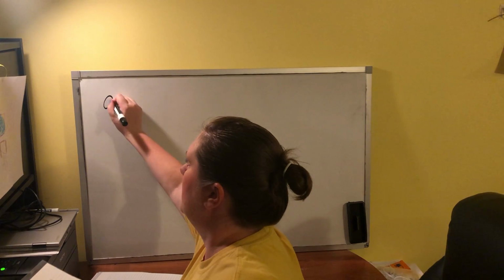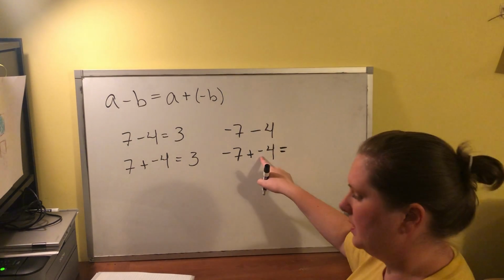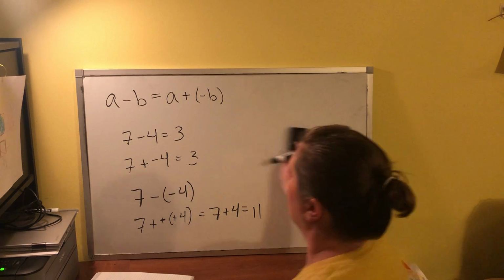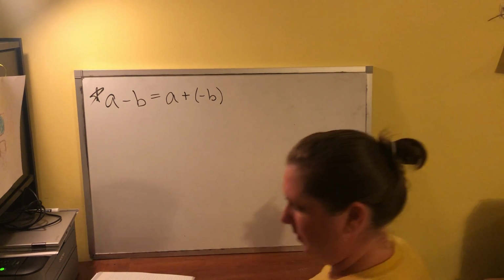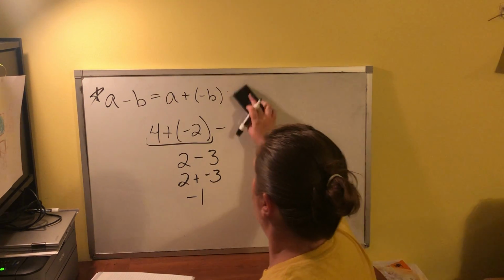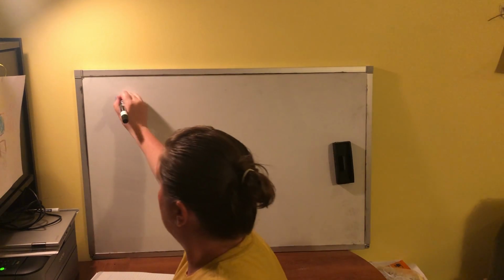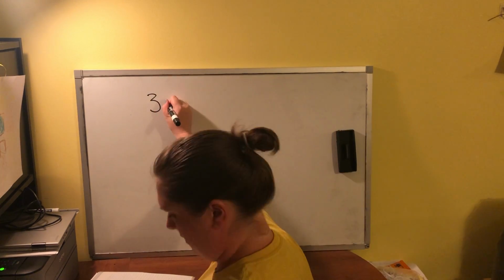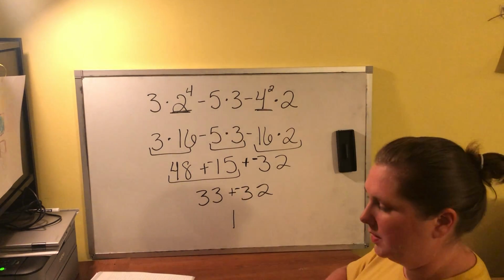Chapter 1.4 Lecture Video